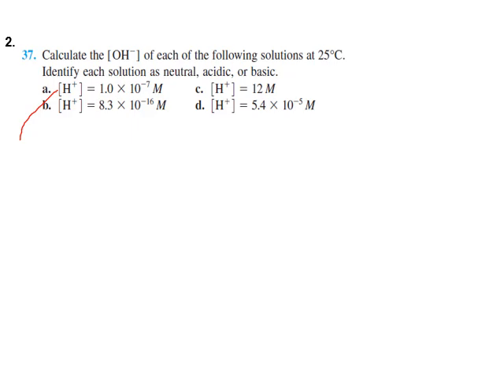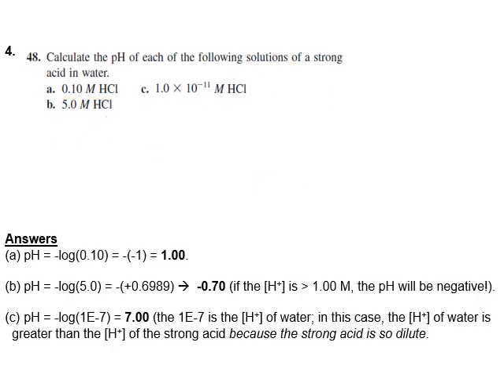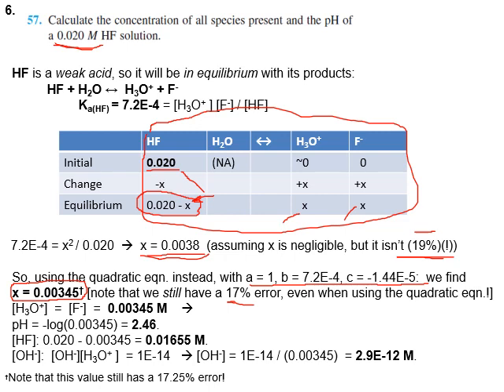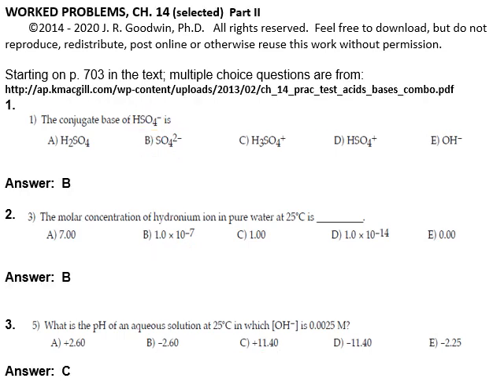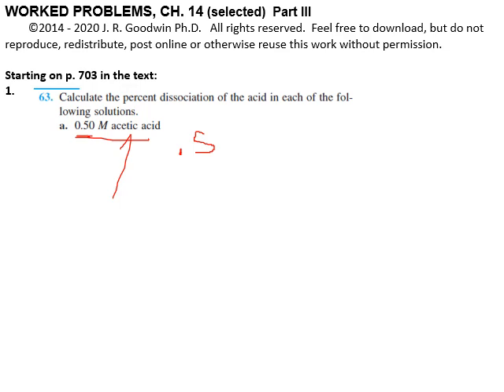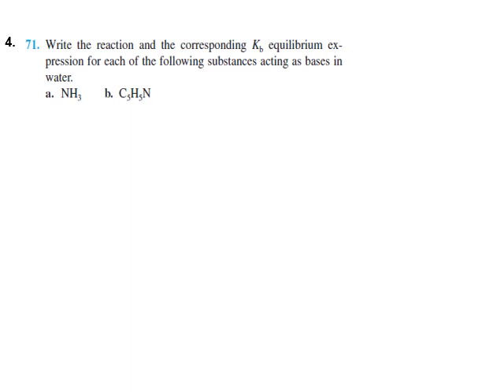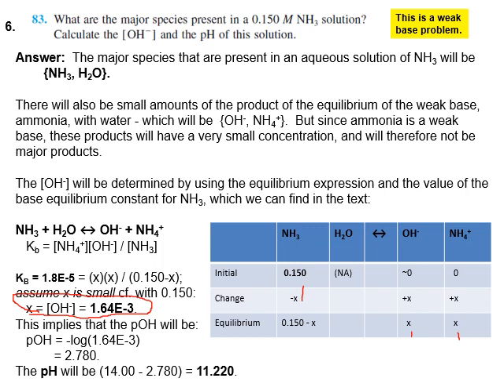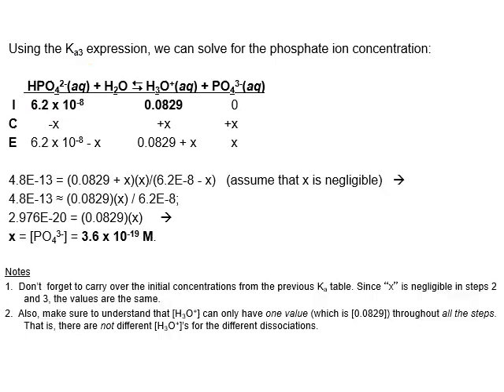Worked Prbs Ch 16 abridged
Worked problems for chapter 16 of Brown & LeMay's Chemistry: Acids and bases. Credit should be given to Brown & LeMay's Chemistry, Zumdahl's Chemistry, McMurry & Fay's Chemistry and Mr. Mac's AP Chemistry website. Answers are provided by the video's author.